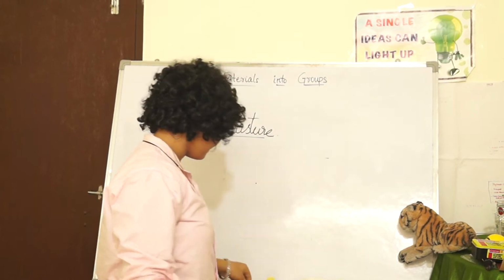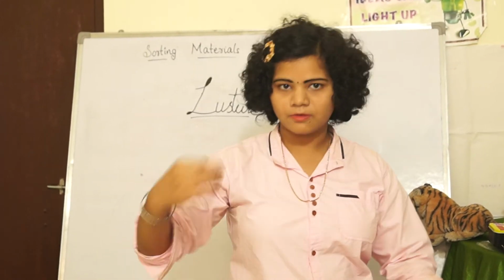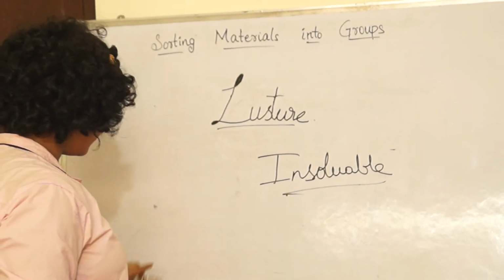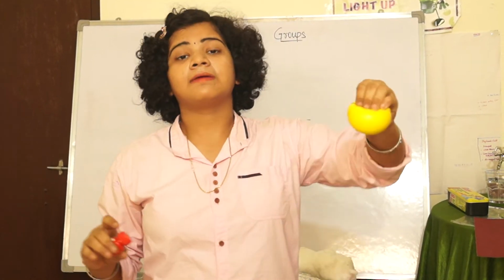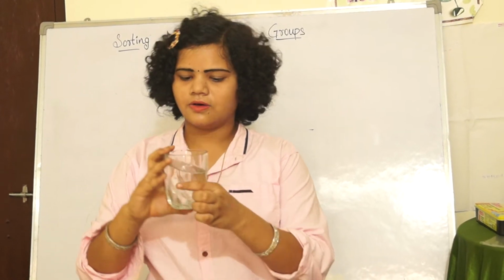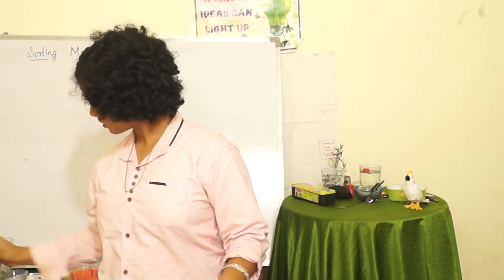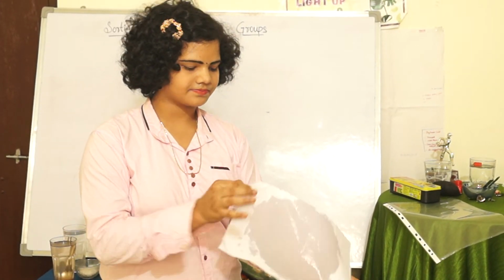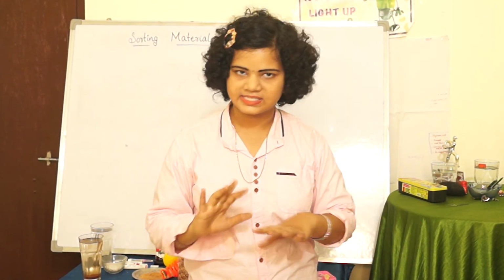NCERT Class6 -Science- (Sorting Materials Into Groups)Part 2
In this video lakshya explained about class 6th ncert science sorting materials into groups.